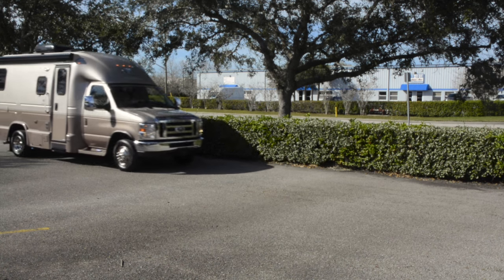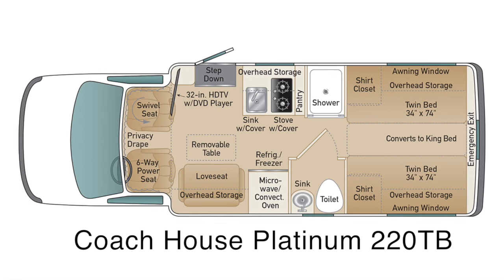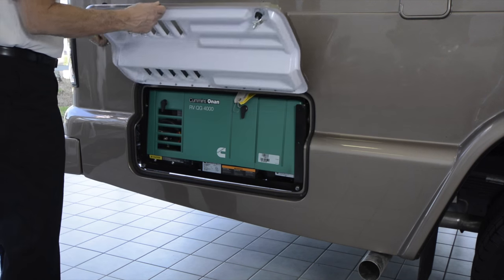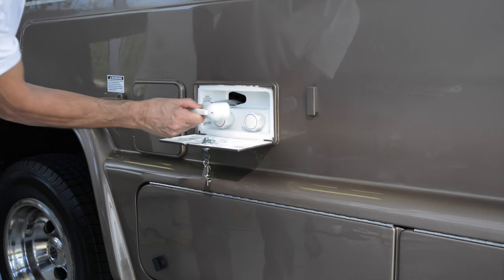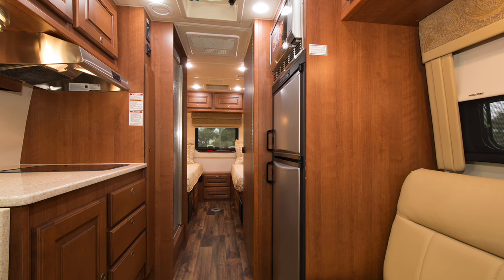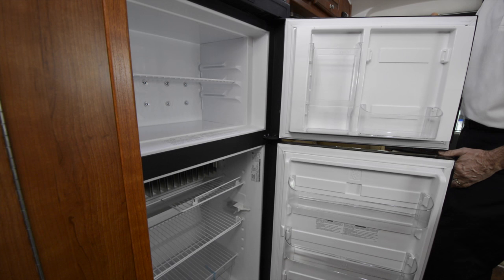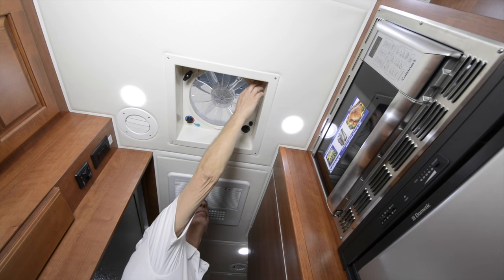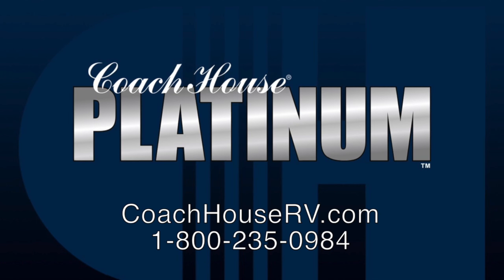Coach House Platinum 220 TB | Video Tour of a Factory-Direct Motorhome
Explore the Platinum 220 TB motorhome in this video tour, manufactured by Coach House, Inc., of Venice, FL., and sold directly from the factory. Discover the exceptional features and quality that make this motorhome a standout choice.